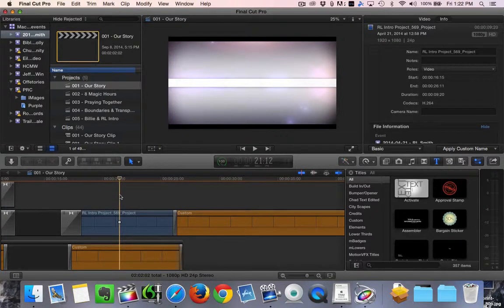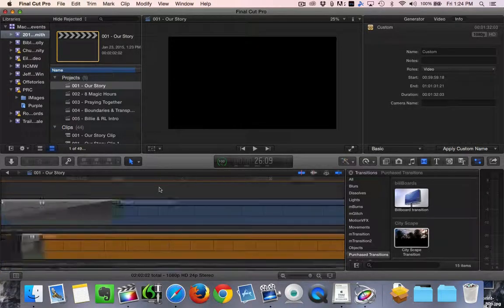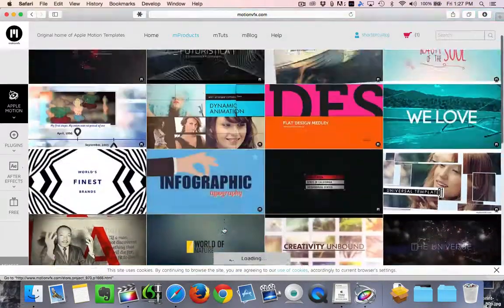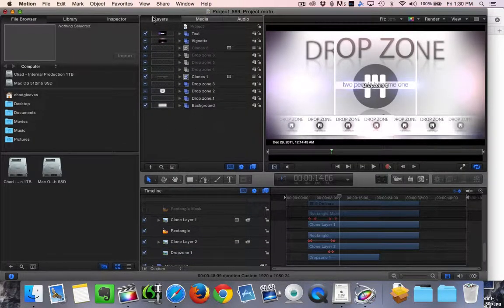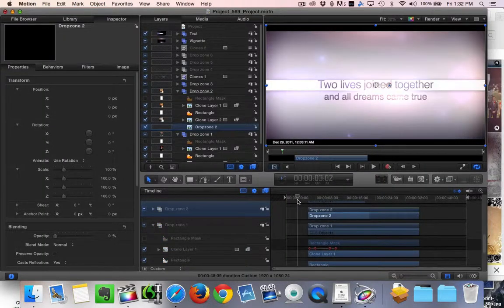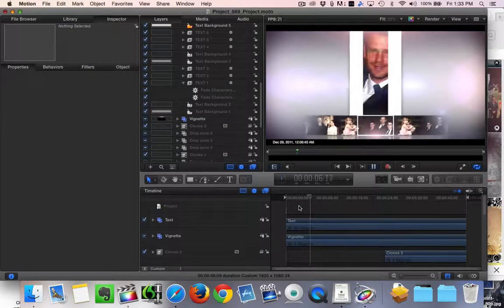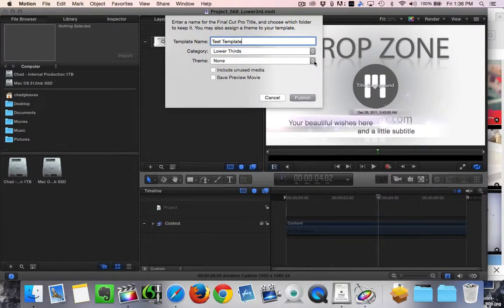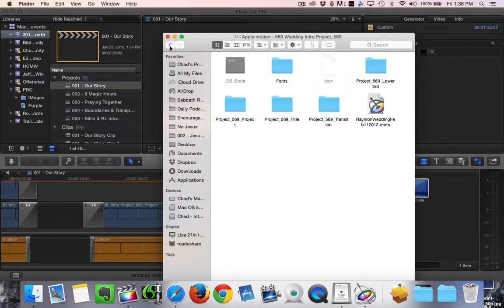Church Media Blue Print: Video Editing Recipe Final cut, Motion and Motionvfx